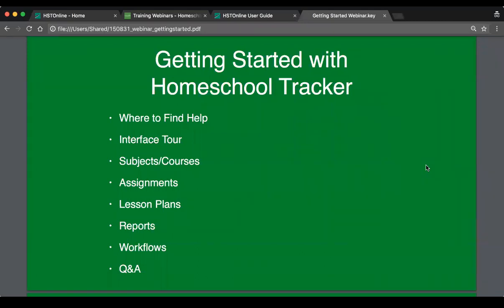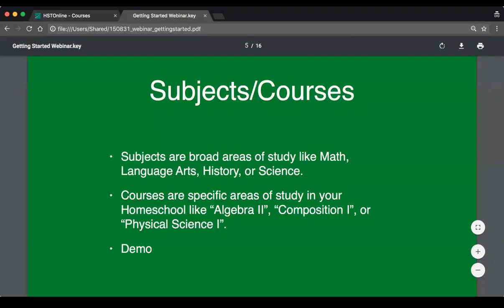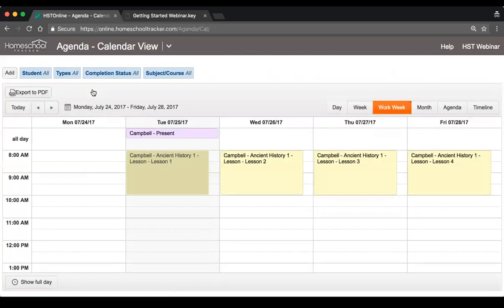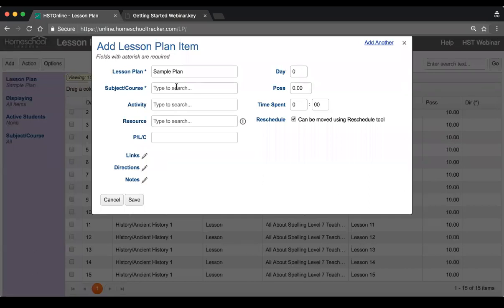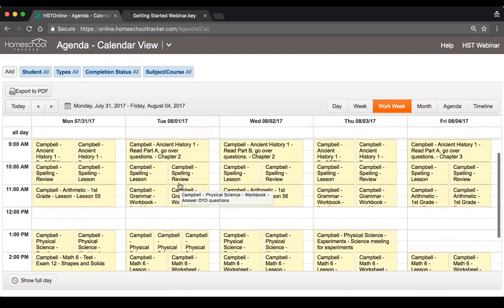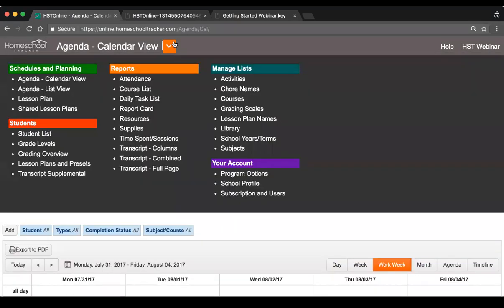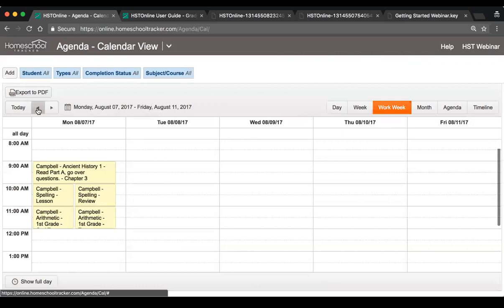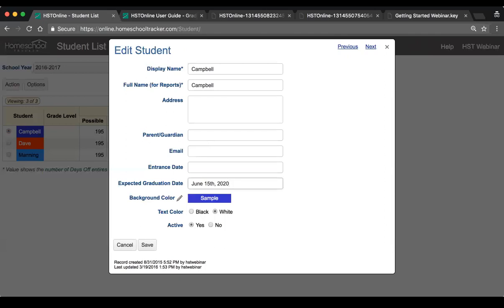Webinar Replay: Getting Started with Homeschool Tracker (7/25/17)